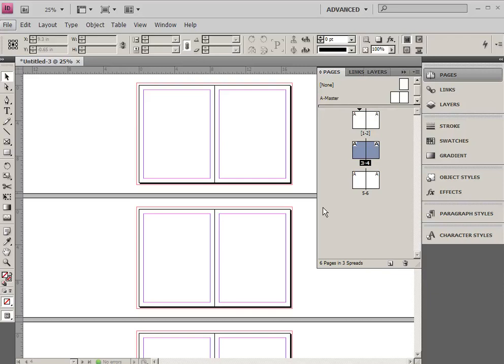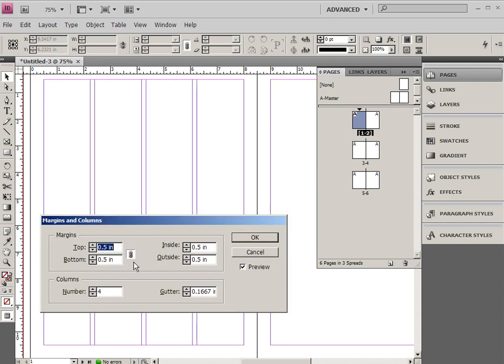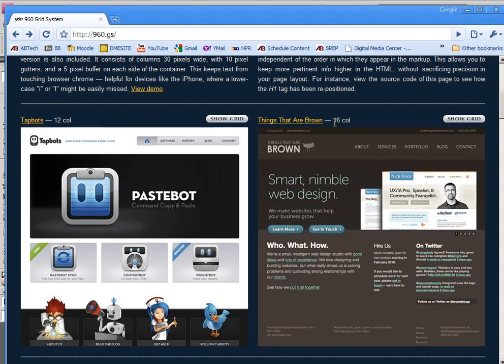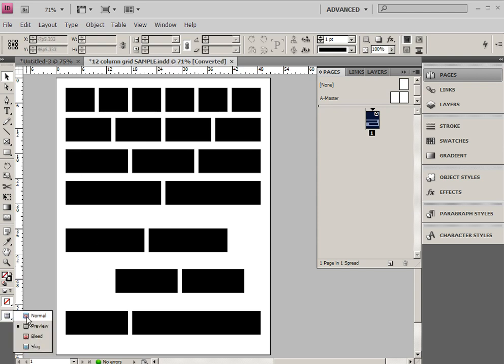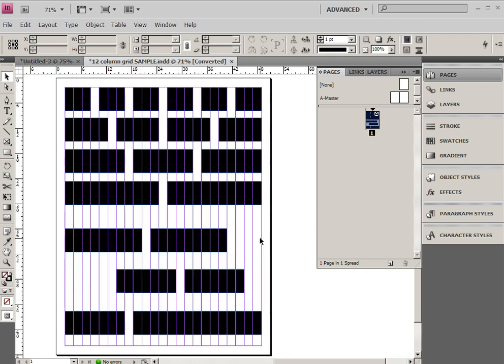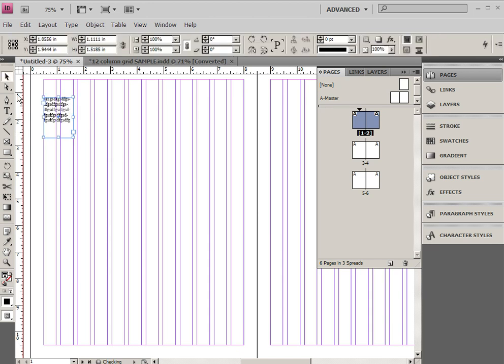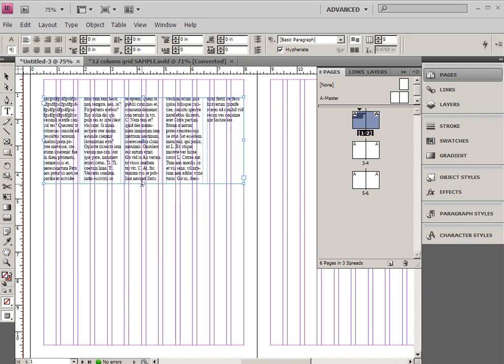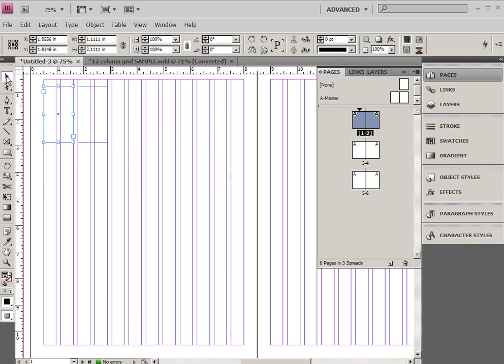InDesignCS4_part3, columns and margins.avi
This set of tutorials will cover the basics of using InDesign CS4, including the interface, document setup, columns and margins, object styles, paragraph styles, character styles, frames, and importing artwork. In general... a lot of stuff.